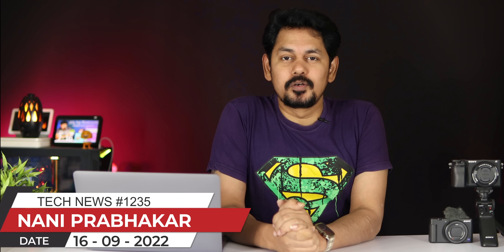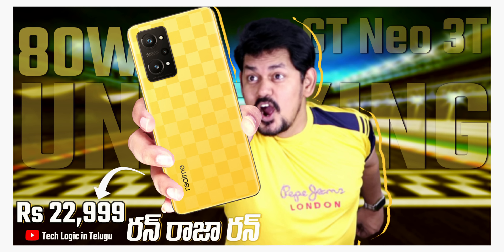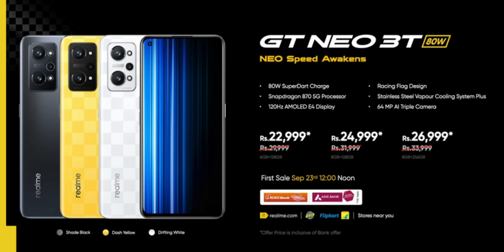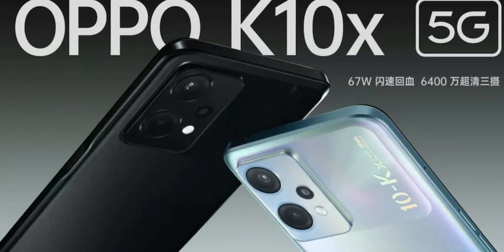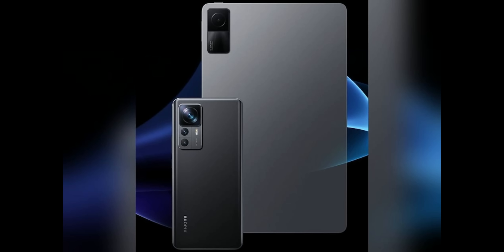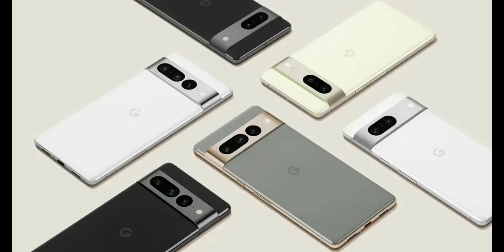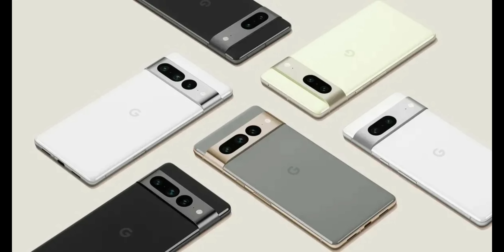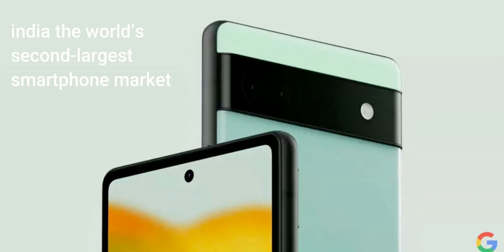Apple’s Mixed Reality Headsets See Invisible Things 😱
Apple iPhone 13: Apple iPhone 13

iQOO 9 Pro 5G
iQOO 9 5G
iQOO 9 SE 5G
iQOO vivo Z5 5G
iQOO vivo Z6 Pro
iQOO Neo 6 5G
iQOO vivo Z3 5G
iQOO 7 5G

Xiaomi 11 Lite NE 5G
Xiaomi Redmi 10A
Xiaomi 11T Pro
Xiaomi 12 Pro
Mi 11X 5G

OnePlus Nord CE 2
OnePlus Nord CE 2 Lite
OnePlus 10R 5G
OnePlus 10 Pro 5G

Samsung Galaxy M13
Samsung S20 FE 5G
Samsung Galaxy M33

Redmi 9 Activ
Redmi K50i
Redmi Note 11
Redmi Note 11 Pro +
Redmi 9A Sport

realme narzo 50
realme narzo 50A Prime

Top deals on mobile accessories